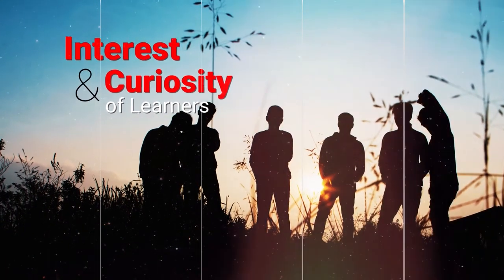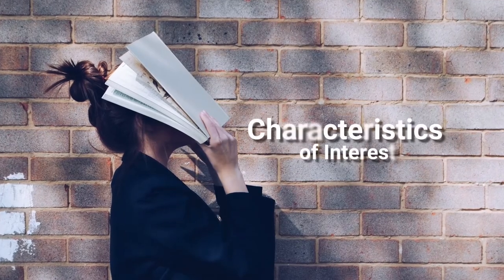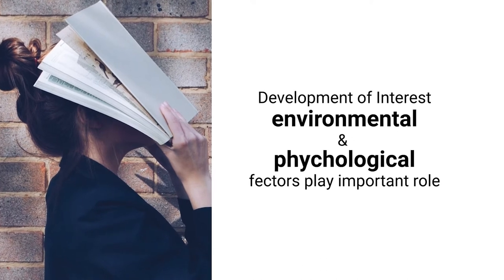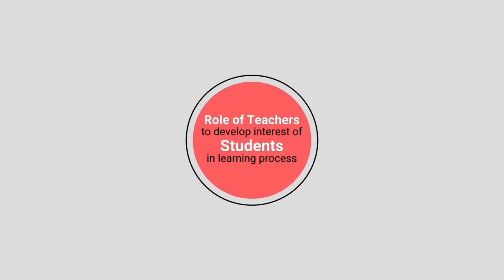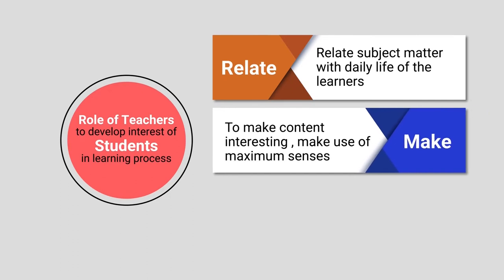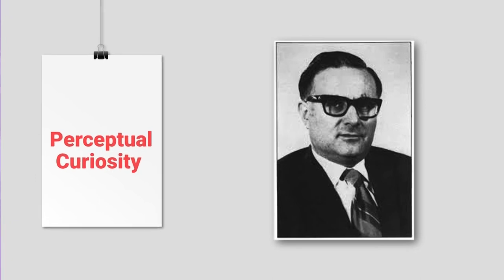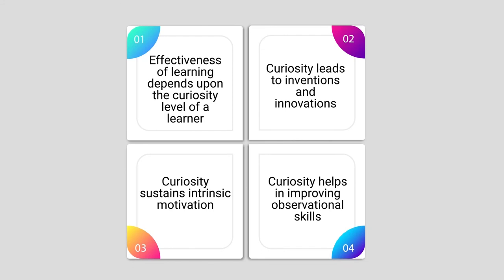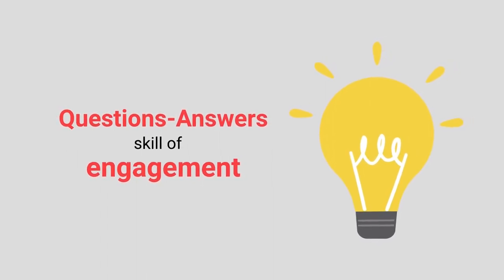Interest & Curiosity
This video will help learners in understanding role of interest and curiosity for learning.